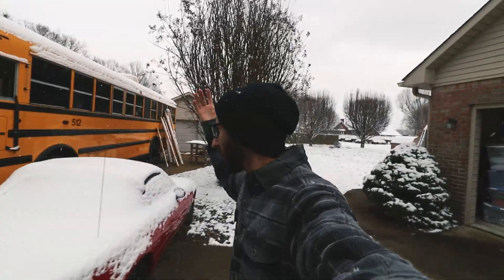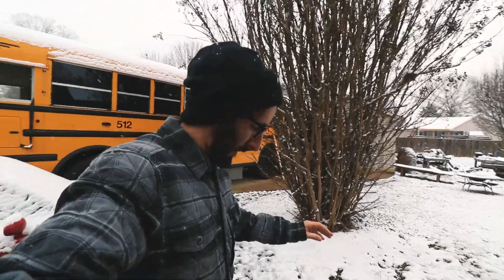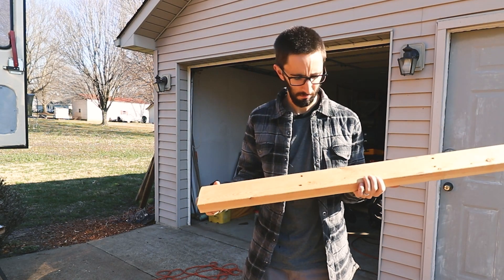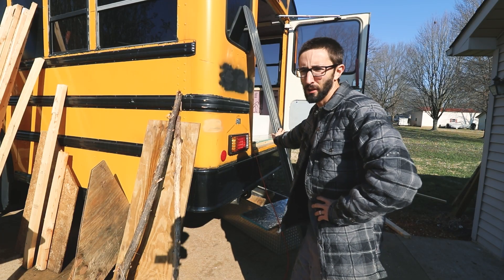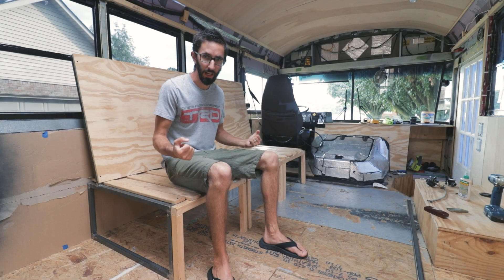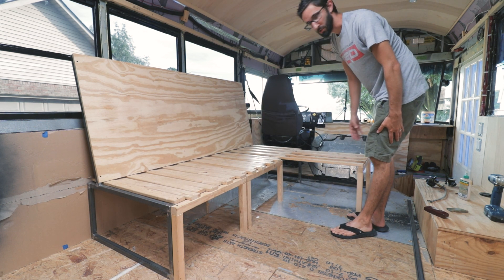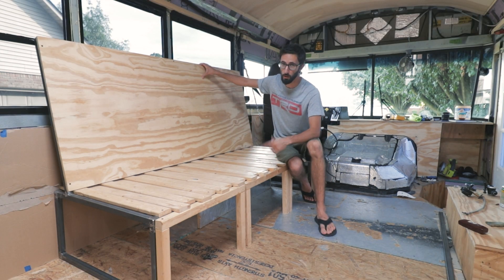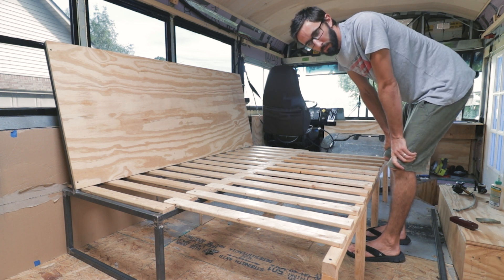DIY Pullout SECTIONAL Couch Bed for our School Bus // Skoolie Conversion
It works great! We're very happy with it and can't wait to finish it!
This is the mattress we got! Its super comfy!